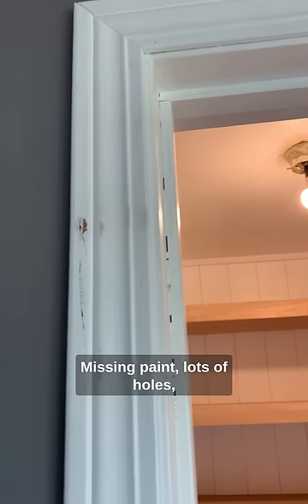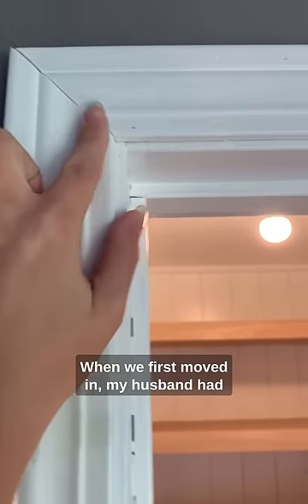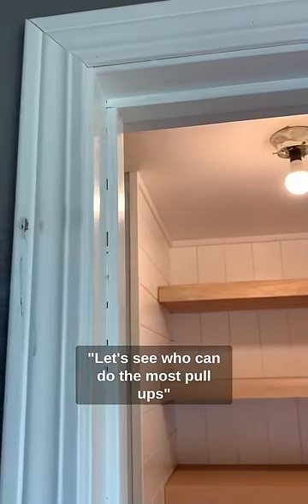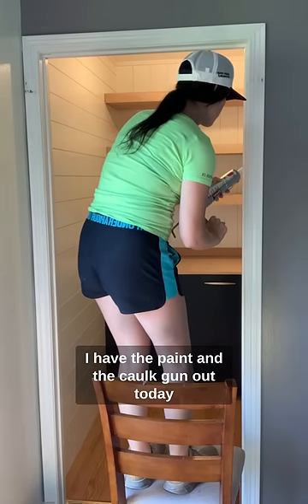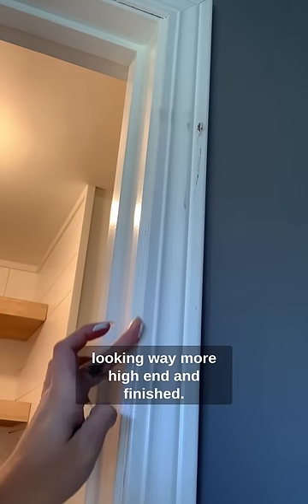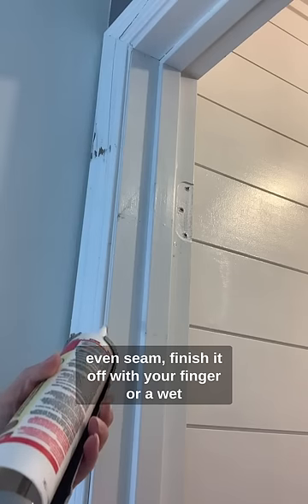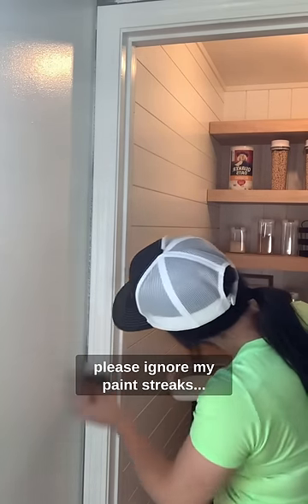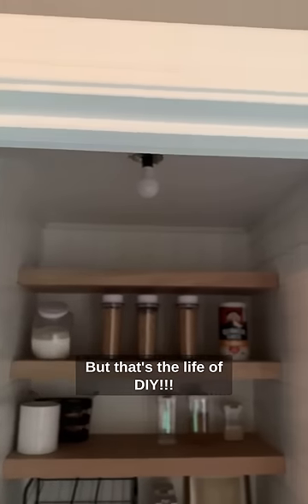How To Repair Cracked Trim and Give It a Seamless Look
D I Y I G: @ahomecometrue
P R E G N A N C Y I G: @brittanystuart

The trim around this door frame really needed some work. It’s been an eye sore in my new pantry entry way for quite some time now. I’m finally getting around to fixing it today. If your door and window trim or floor baseboards get cracked or don’t have a seamless look, use caulking and paint. It will fill in all those gaps and cracks for a seamless high end look.

F O L L O W:
DIY Instagram @ahomecometrue
Pregnancy IG @brittanystuart